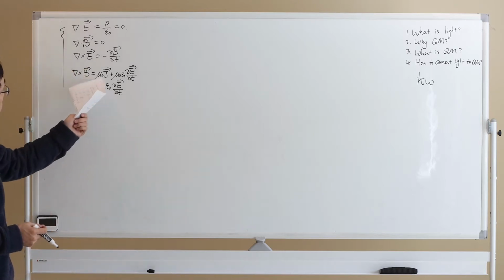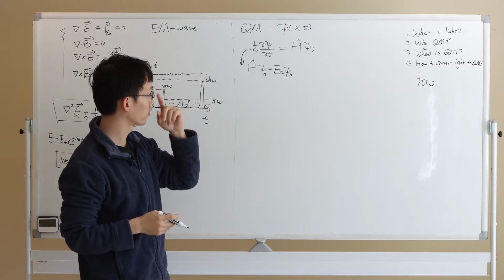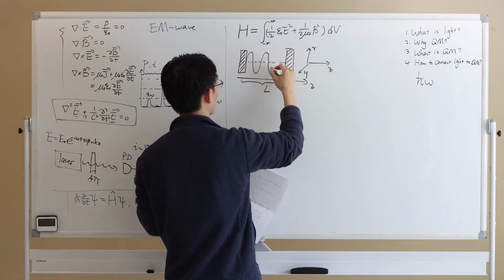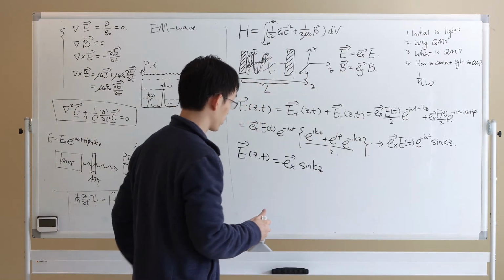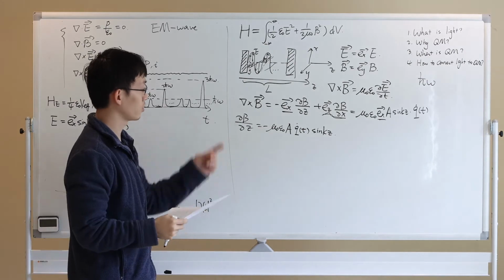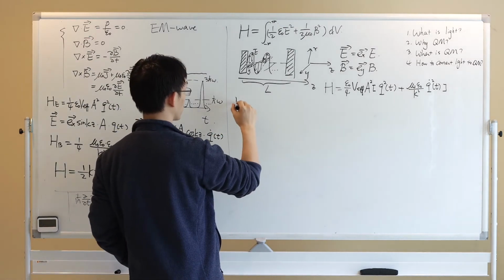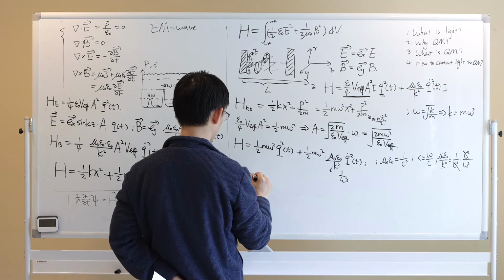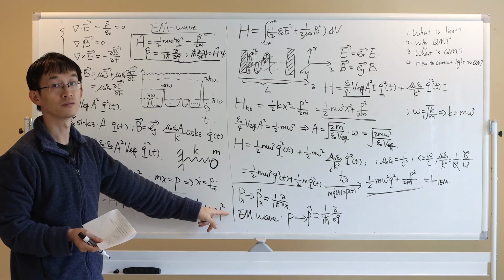Quantum Electronics 20200413: quantization of light-part 1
Copyright: UVA
Students should finish watching this before the office hour on April 13th, 2020.